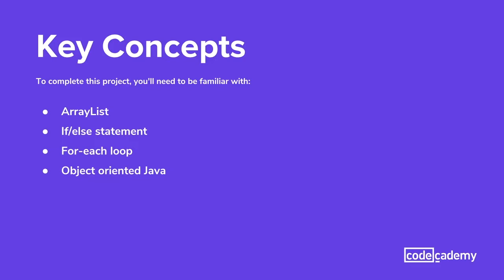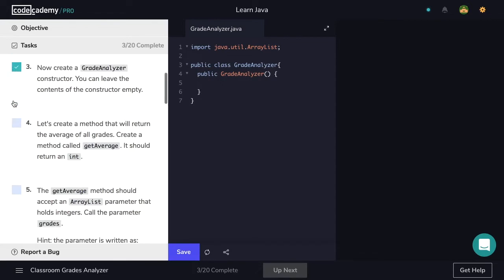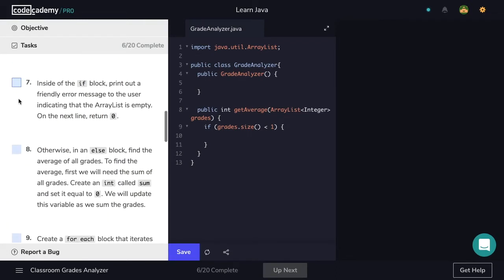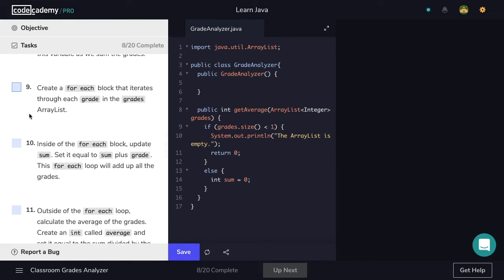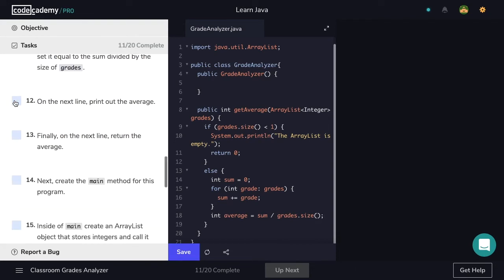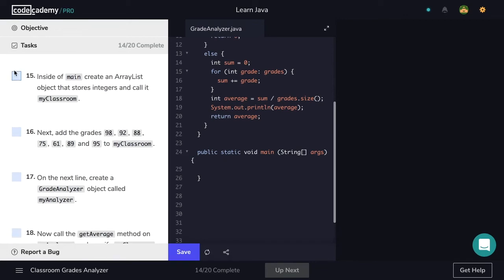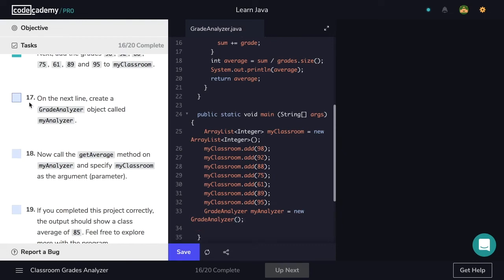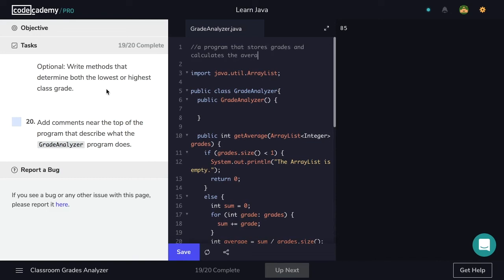Learn Java: Classroom Grades Analyzer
Task 1 0:41

Task 2 1:20

Task 3 1:36

Task 4 2:03

Task 5 2:32

Task 6 2:58

Task 7 3:30

Task 8 4:15

Task 9 4:45

Task 10 5:16

Task 11 5:50

Task 12 6:26

Task 13 6:46

Task 14 6:55

Task 15 7:29

Task 16 8:01

Task 17 8:48

Task 18 9:21

Task 19 9:46

Task 20 10:17